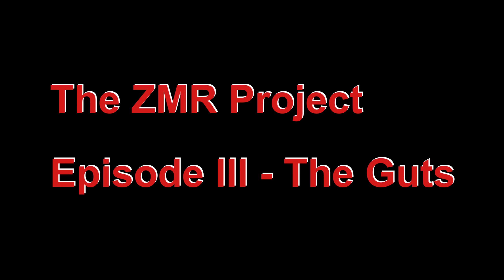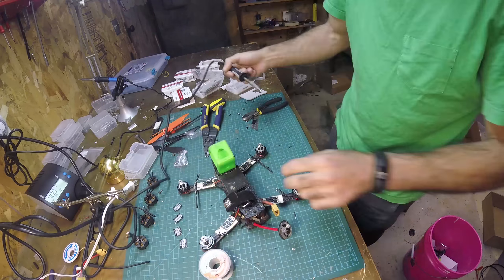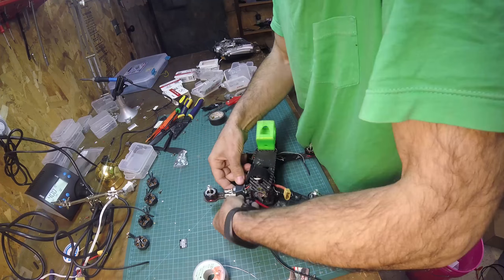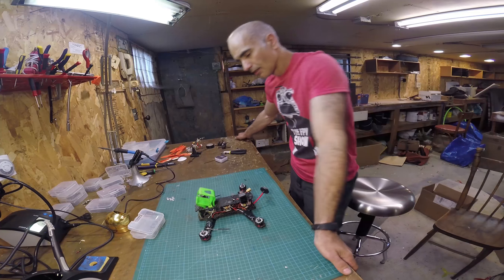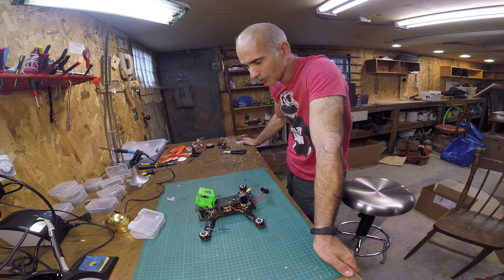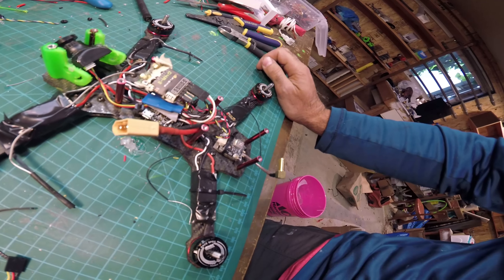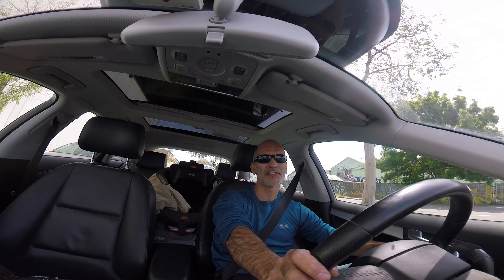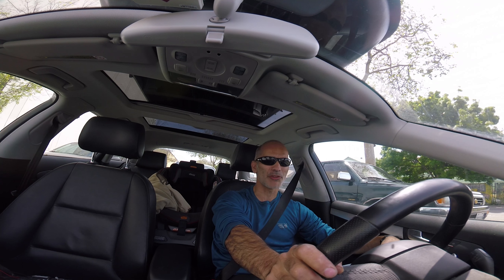The ZMR Project Episode III - The Guts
If you replace every component of a drone, is it still the same drone? I decided to update my ZMR 250 from 2015 one component at a time, and document how it flies and feels after every update. Current setup:

Frame: Zmr 250
Motors: Emax RS2205S
ESCs: Speedix 30A
FC: Betaflight F3 with Betaflight 3.1.7
RX: FrSjy xm+
VTX: Hawkeye 200mw
Antenna: ImmersionRC Spironet
Propellers: Gemfan 6045